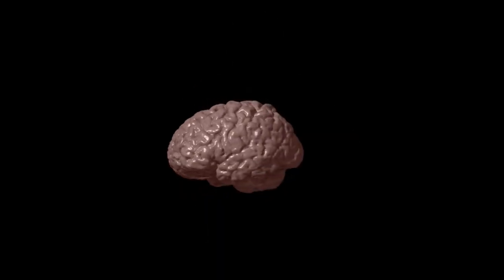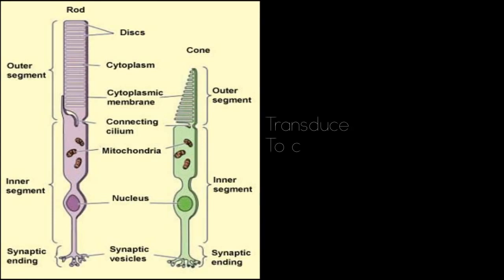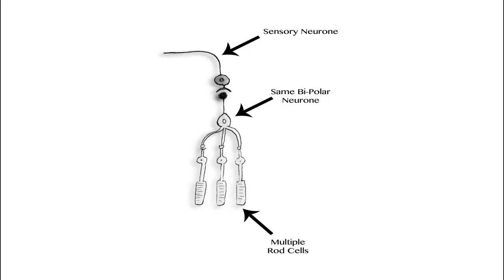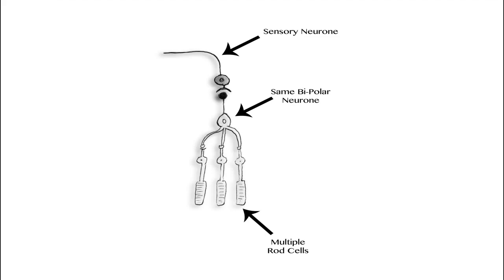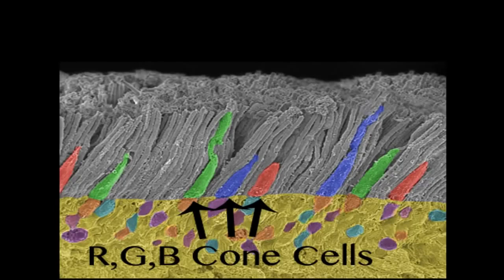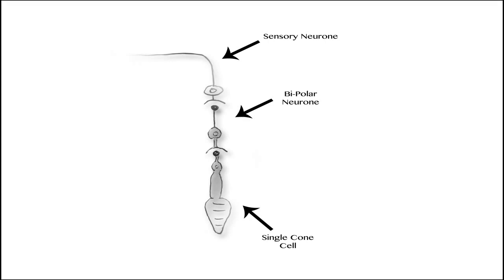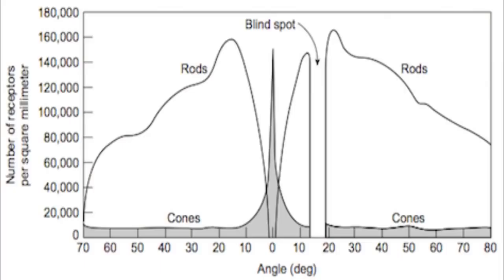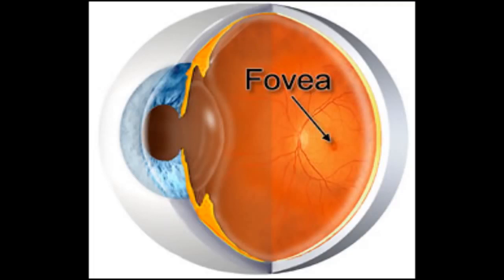Photoreceptors; (Rod) Function and Structure; (Cone) Function and Structure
Assalamualaikum and Hi everyone. This video is about Photoreceptors; (Rod) Function and Structure; (Cone) Function and Structure.
Reupload by: Nurshahida Binti Mohd Nawi